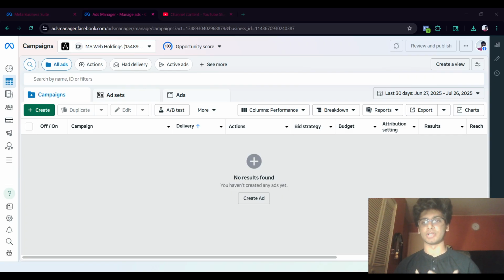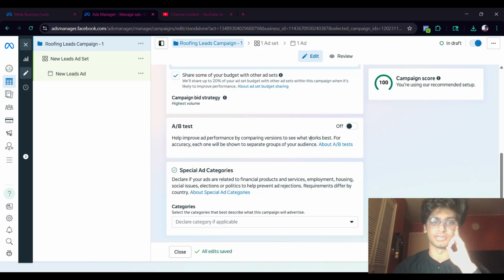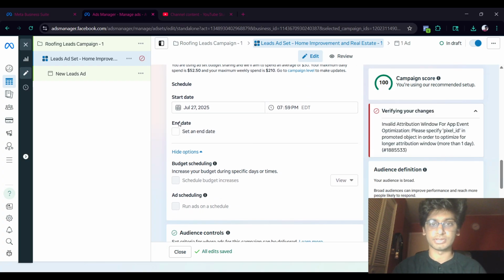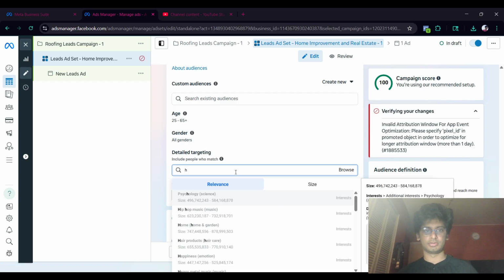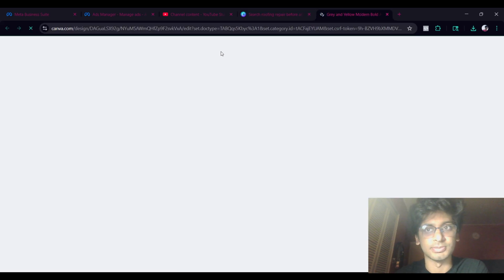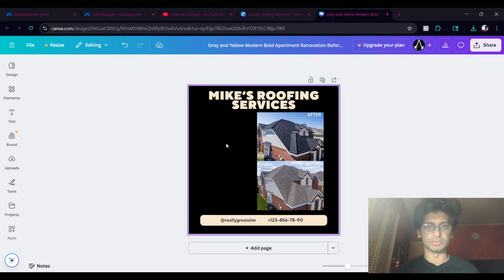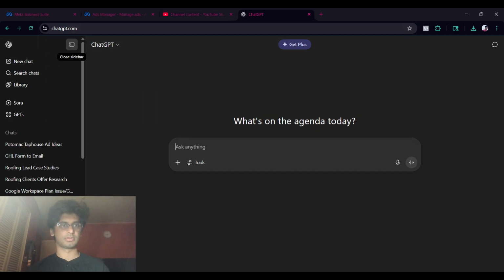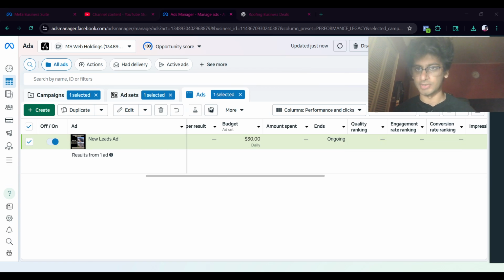How to Create Meta Ads for Roofers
This information can apply to ANY business! I just used Roofers as an example!